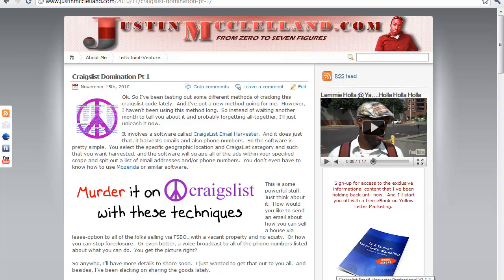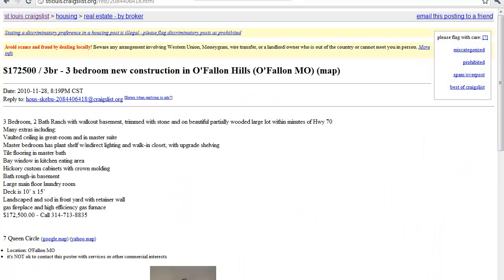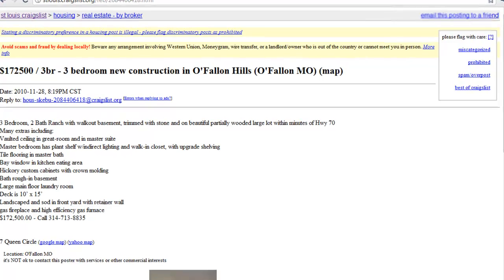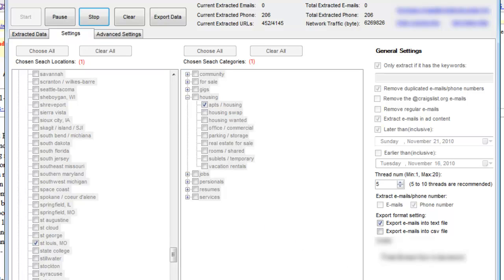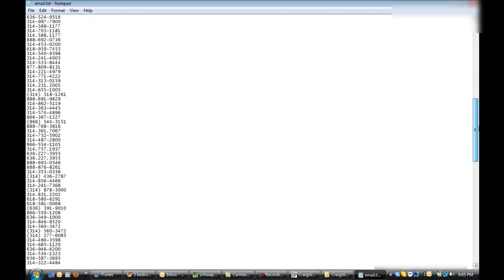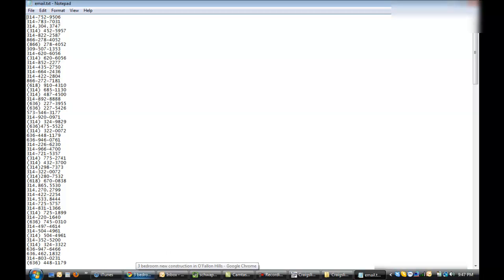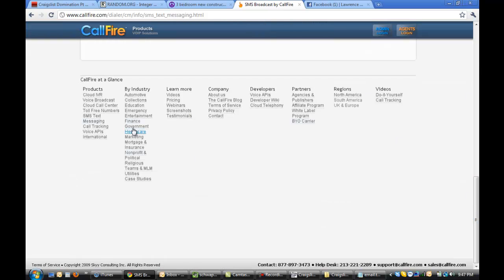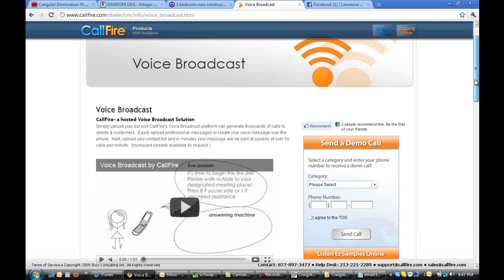Craigslist for Real Estate Investors - JustinMcClelland.com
Schwaps founder, Justin McClelland chronicles his company in its beginning phase. In this video he discusses the software and techniques he uses to gain leads via CraigsList.